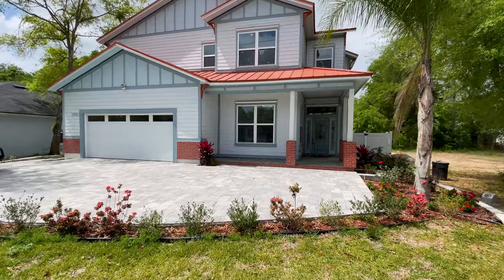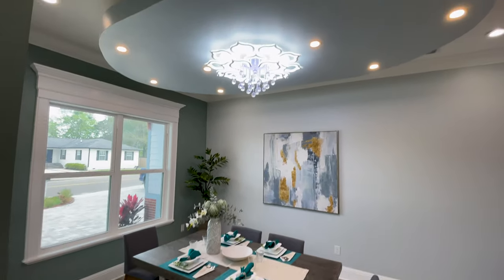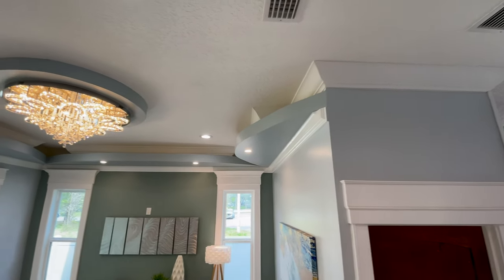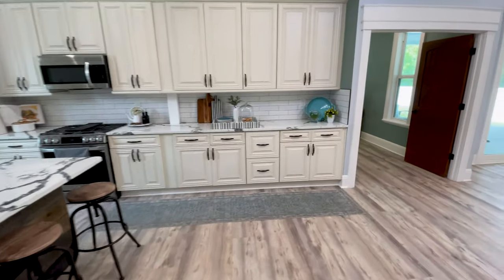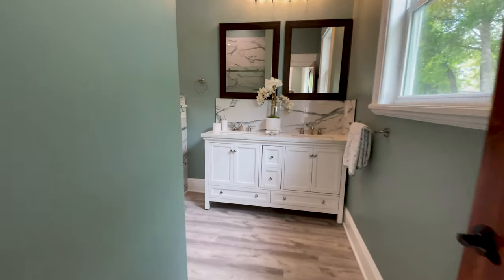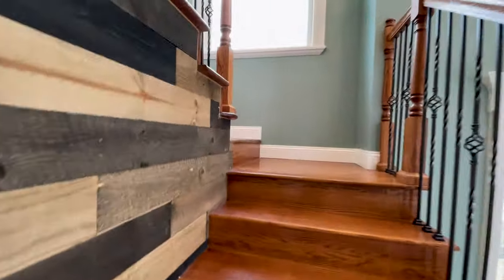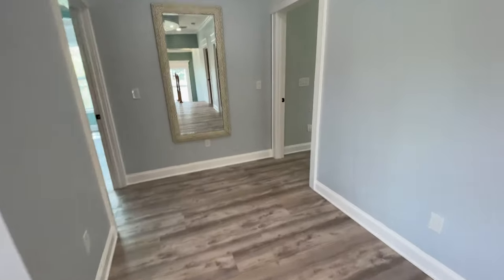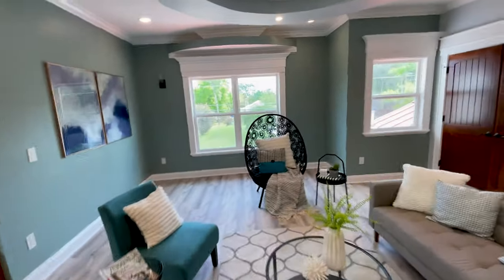New Homes for sale in Jacksonville Fl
Jacksonville Dream Home: NO HOA! | New Build 4BR/4BA Luxury w/ Gourmet Kitchen & More New homes for sale in Jacksonville Fl

**Live in exquisite luxury in this BRAND NEW, maintenance-free dream home in Jacksonville!** This stunning 4-bedroom, 4-bathroom home boasts over 3,240 sqft of living space, perfect for families or those who love to entertain.

**Video Highlights:**

* Lavish interior finishes: crown molding, wrought iron staircase, floral crystal chandeliers
* Open floor plan with LVP flooring throughout
* Gourmet kitchen with top-of-the-line LG stainless steel appliances & gas stove
* Luxurious master suite with tray ceilings, walk-in closet, spa-like bathroom with jetted tub & walk-in shower
* Huge loft space, perfect for a game room or home office
* Fully-fenced backyard with covered patio, ideal for relaxing or entertaining
* Convenient location close to I-295 & I-95 for easy commuting

**Don't miss your chance to own this piece of Jacksonville paradise!

**In video, we'll cover:**

* A detailed tour of the home's stunning features
* The benefits of living in a maintenance-free community
* The desirable location near major highways

Mike & Cindy Jones, Jacksonville Real Estate Agents, Florida Homes Realty & Mortgage

Search all houses for sale in Jacksonville Florida, the Beaches and surrounding areas